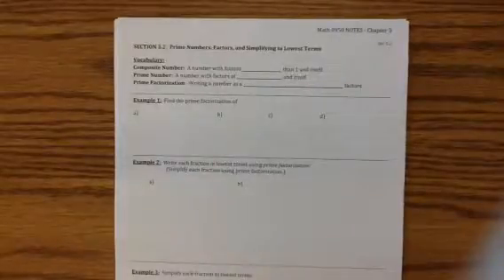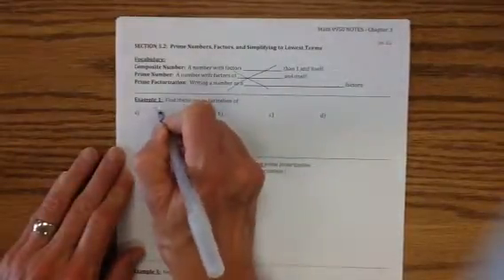920 ch 3 sec 2